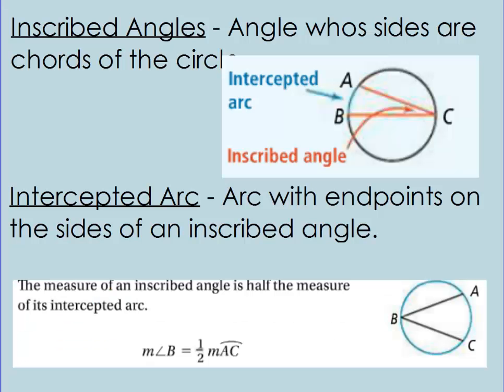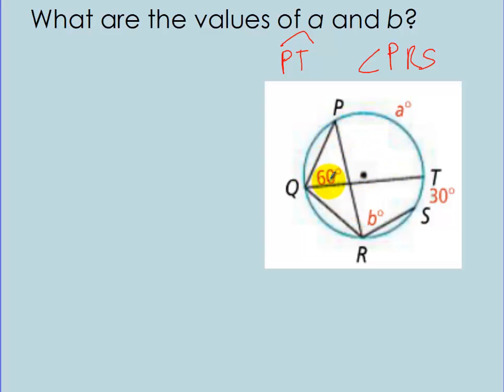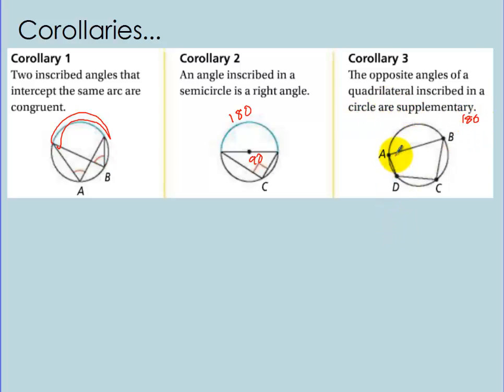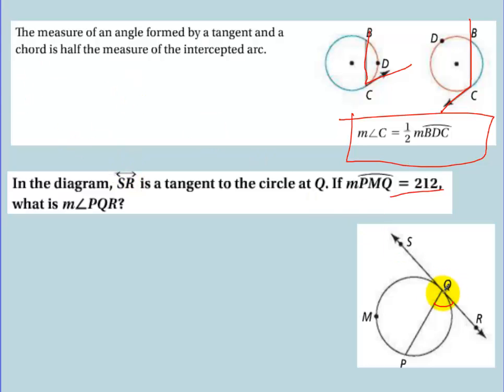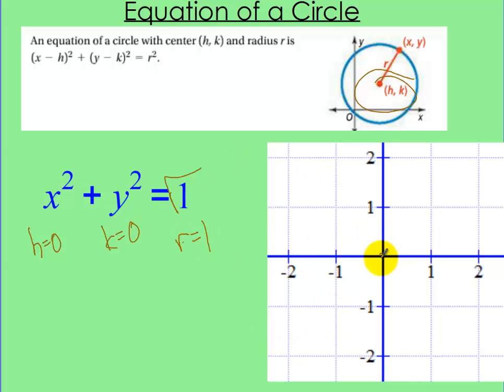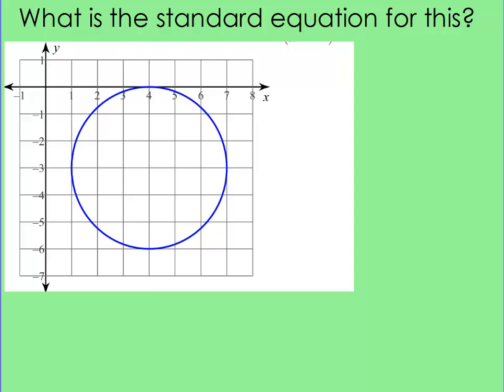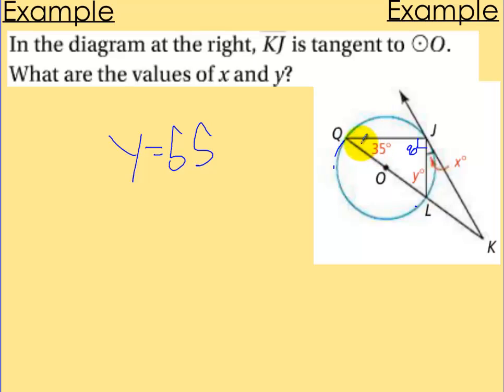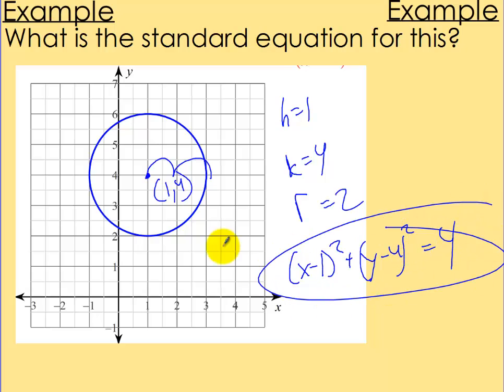GeoTrig - Week 16 (R/F) Inscribed Angles & Circle Equations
Unit 3 Level 2 Video 2
2nd of 2 videos